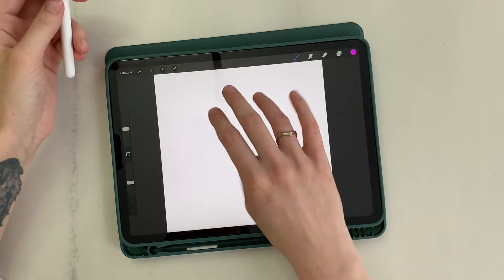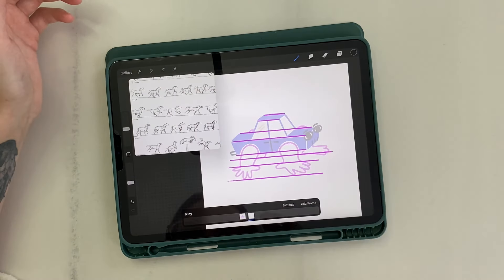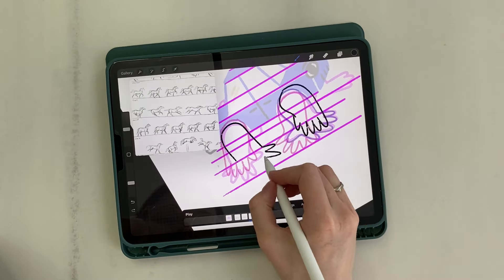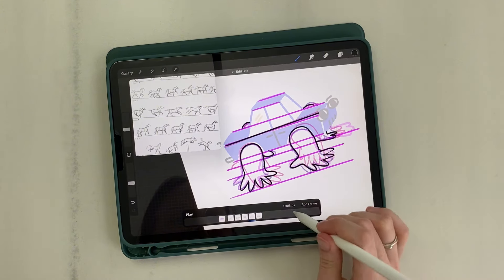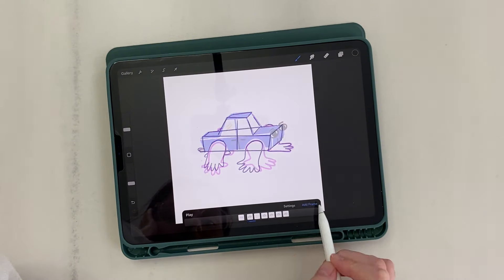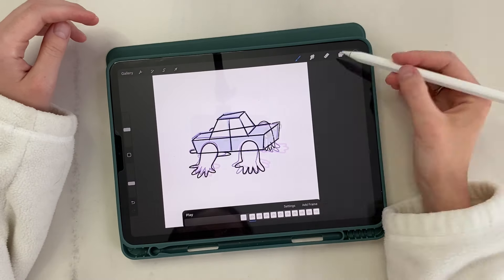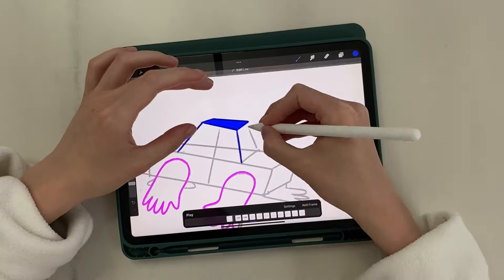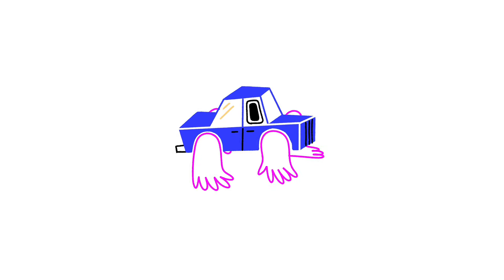Advanced character walk cycle animation [Frame-by-frame]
Hello guys! Today I will show you the process of creating an animation with a looped walking cycle. I already had a creative illustration of a car with hands ready. Character animation is the most difficult, but also the most interesting. I draw in the Procreate app, but you can use any suitable program for frame-by-frame animation. I broke the video into key moments so you can navigate easily. I hope it's interesting and useful for you!

00:07 Prepare
00:55 References
01:15 Sketching legs
03:10 Legs sketch preview
03:18 Body car sketch
04:28 Sketch preview (6 fps)
04:33 Intermediate frames
05:35 Sketch preview (12 fps)
05:44 Final cleanup
07:42 Variants of eyes
07:50 Final animation